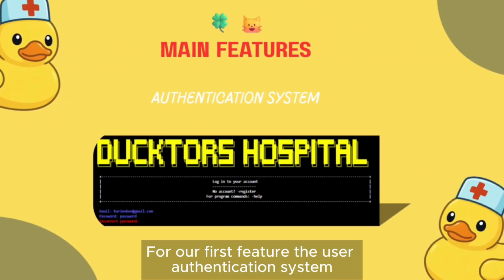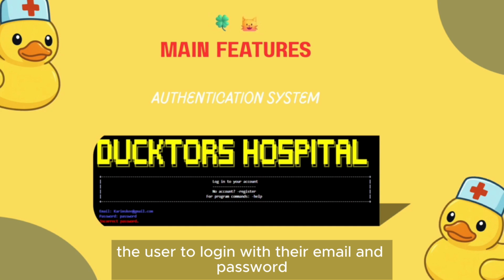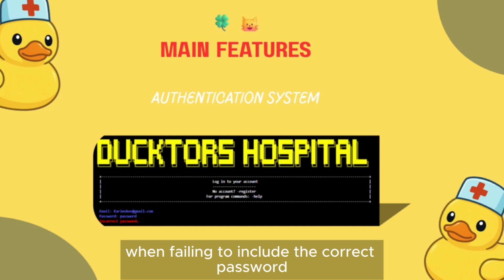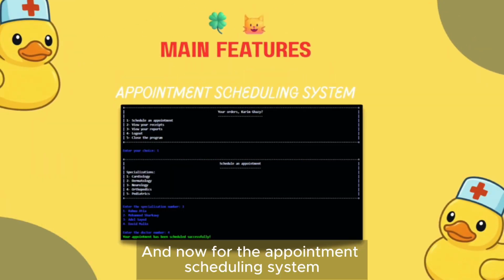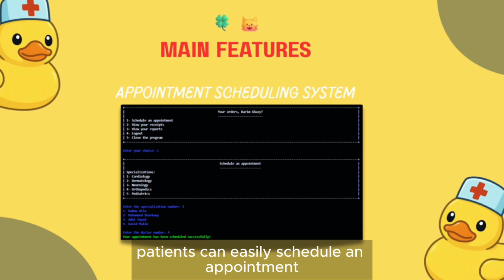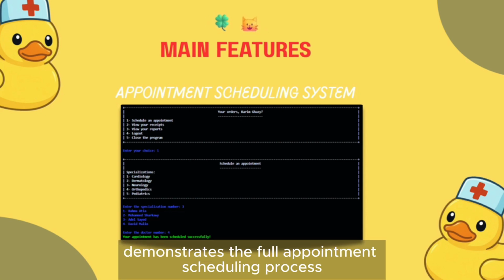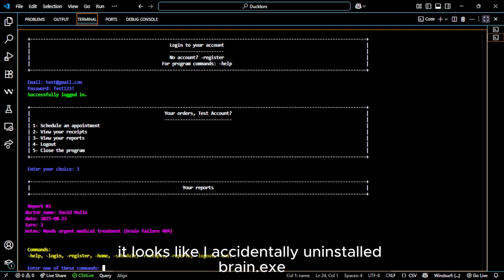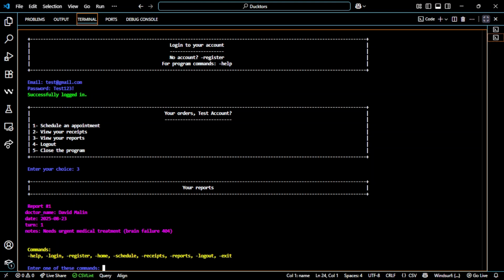Ducktors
A hospital terminal program for CS50 Python Final Project 🐍

A word of appreciation 🌹
Words can not express the gratitude we both feel toward CS50, from the course content, learning path and structure, to the problem sets and the final project, it was simply incomparable with any learning experience we have ever had!
Many thanks to the @cs50 team and special thanks to Dr. David J. Malin for everything you've done to deliver the course in such an amazing way!